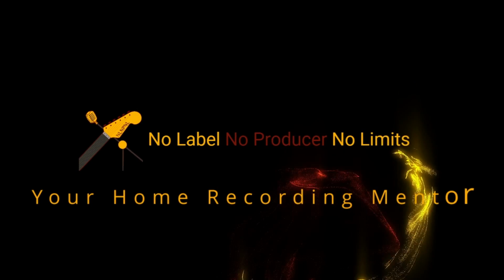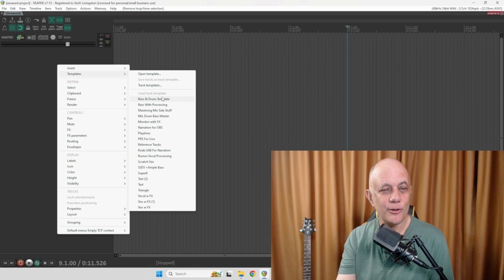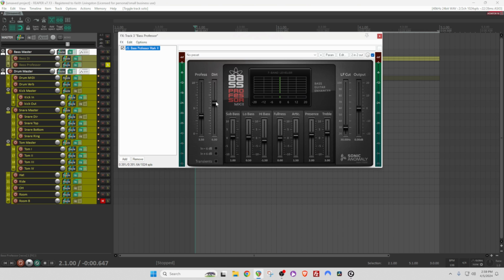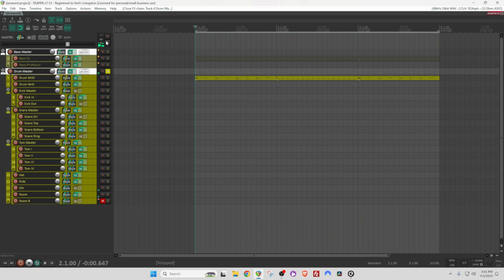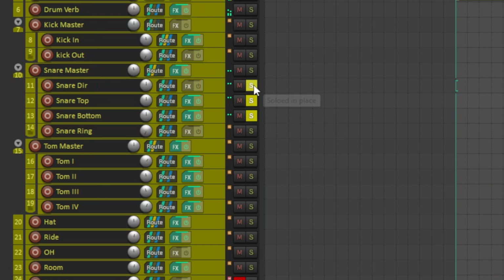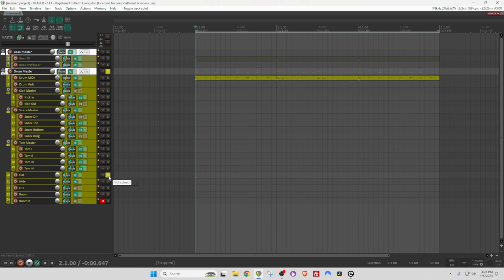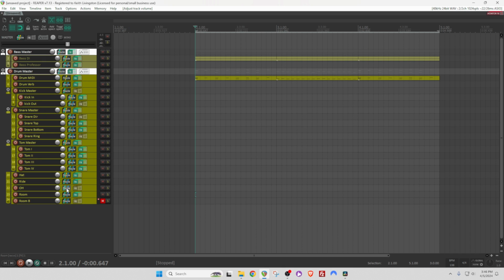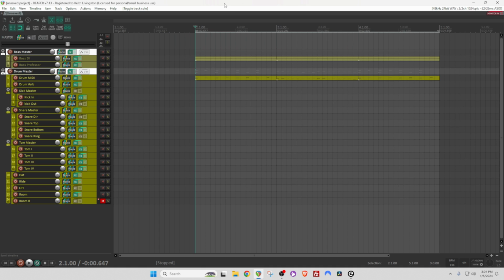Instant, FREE Mix-Ready Rhythm Section for REAPER.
You want good sounding bass and drums for your recordings. But recording a drummer and a bass player in the studio can be expensive. And mixing bass and drums is time consuming.

Now, it's practically done for you.

I've grabbed a couple of good, solid sounding plug-ins, applied EQ, compression, parallel compression, clipping, distortion and reverb -- and mixed them for you. You just slap my template in your projects and have a (practically) instant rhythm section.

Rhythm section created with free plugins in REAPER -- ready for a mix -- compression, EQ & FX applied. Free track template.

Link to downloads and instructions . . .

Mics

Shure SM57

Shure SM7b

Aston Spirit